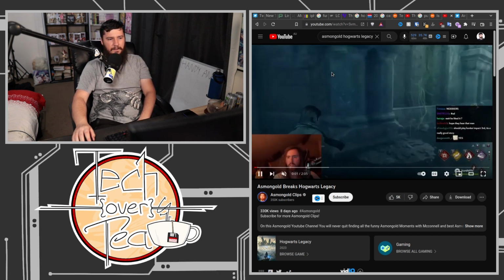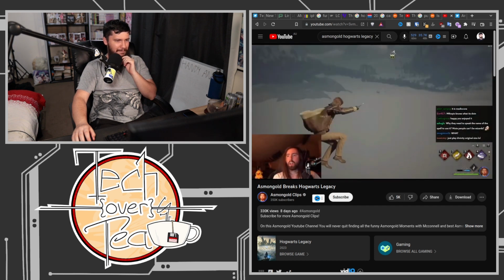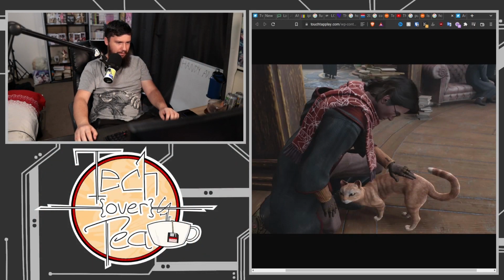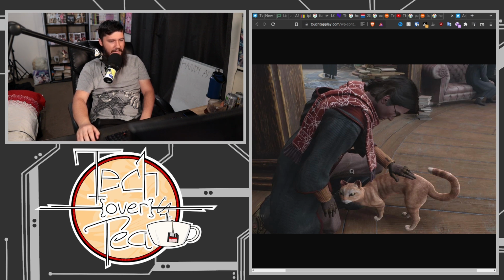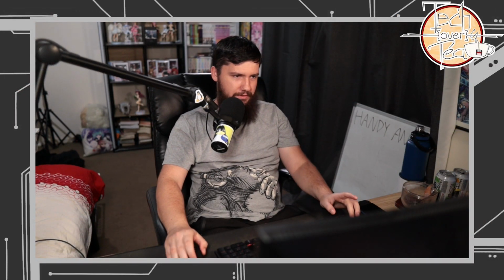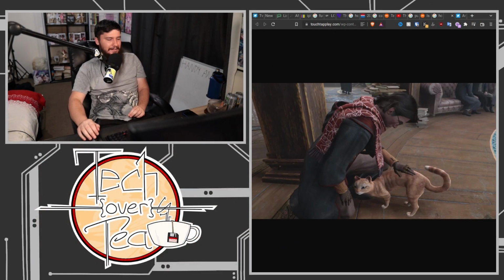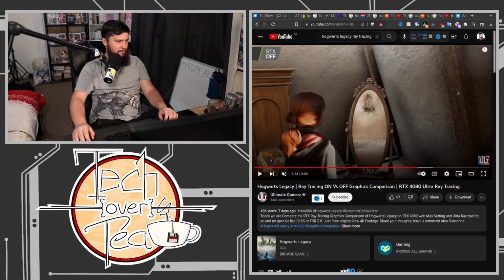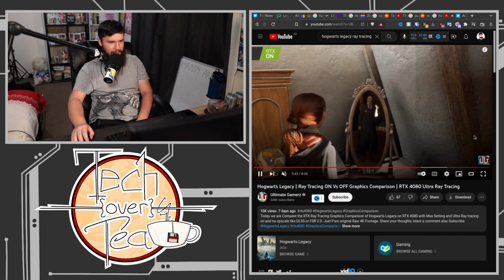Hogwarts Legacy Is Fun But Very Buggy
I've been enjoying my play through of Hogwarts Legacy but we can't ignore how messy this PC port is which isn't made any better also trying to run it under Proton on Linux as well.